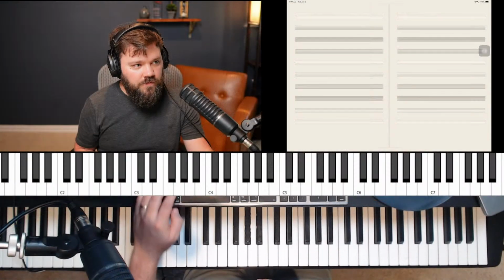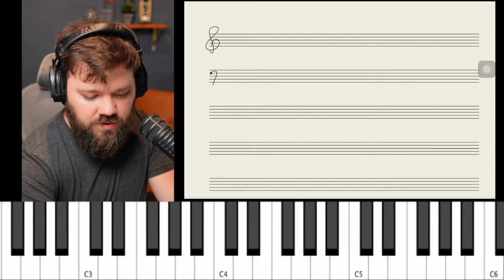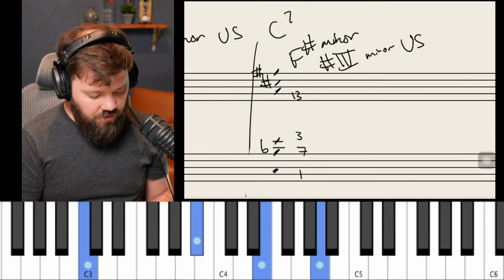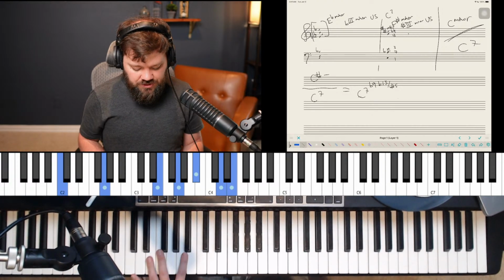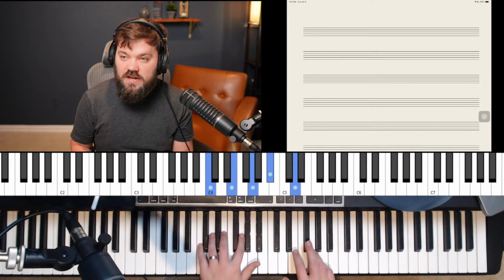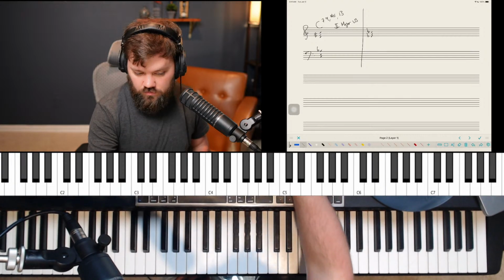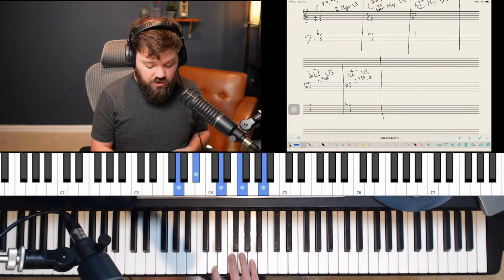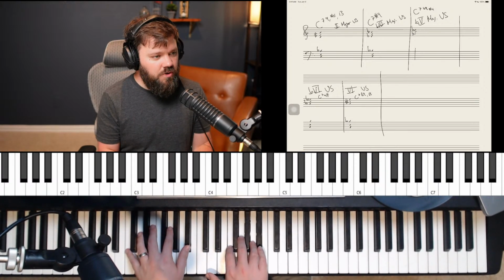How to Use Upper Structure Triads in II–V–I Progressions (Live Replay)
This is my first live stream! I’ll be exploring some of my favorite jazz piano concepts — starting with upper structures and colorful II–V–Is — and seeing where the music takes us. Feel free to jump in, ask questions, or just hang out and listen.

If this resonated with you and you'd like to work with me to become more free and creative as a pianist, check out my membership community, Freedom at the Piano Academy, where we have weekly live classes to meet you where you are and get you to your creative goals: